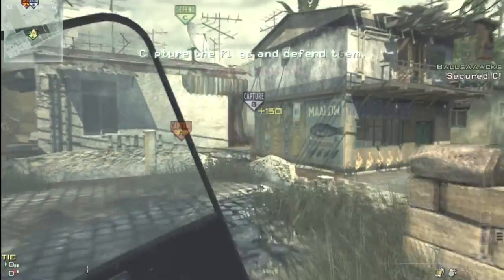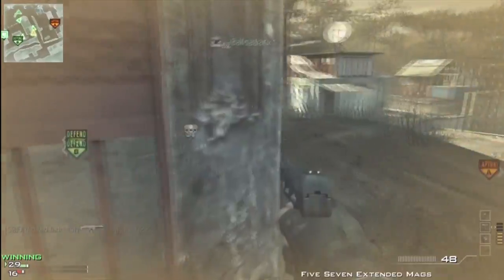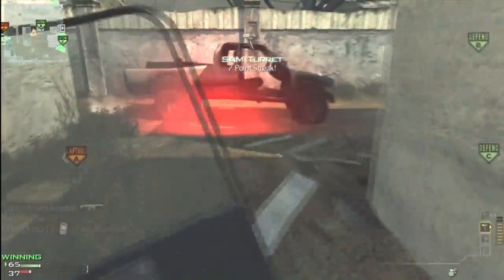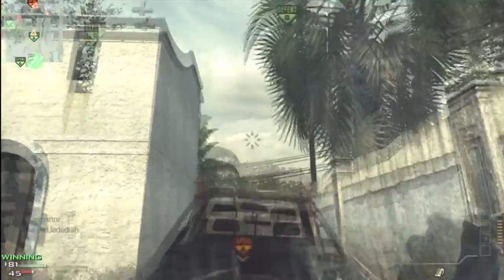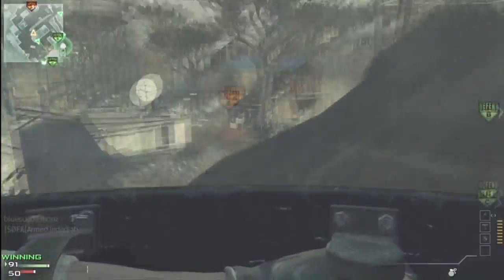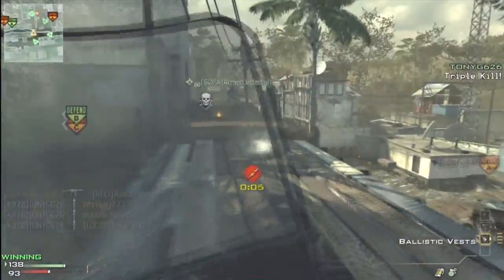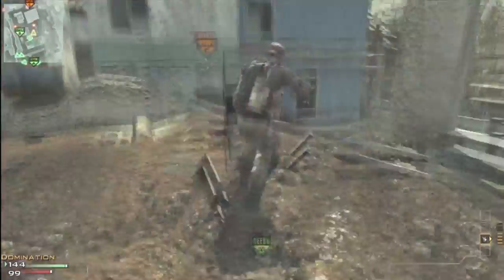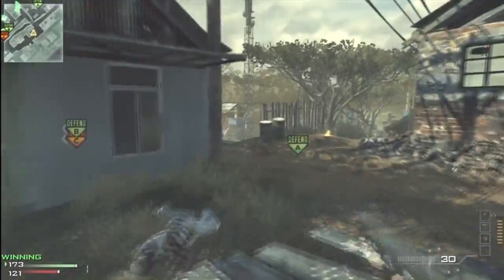Riot Shield Fun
Assist Machine!!